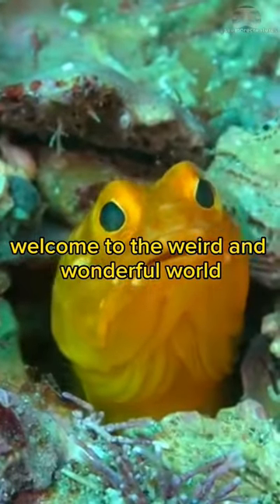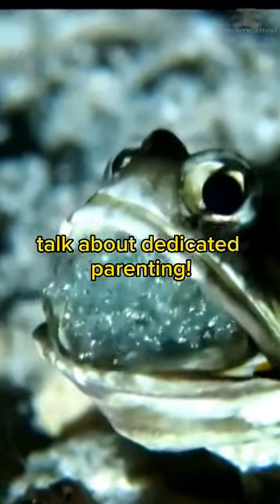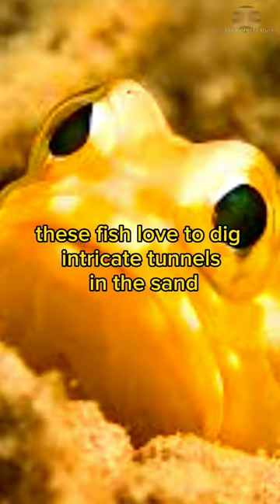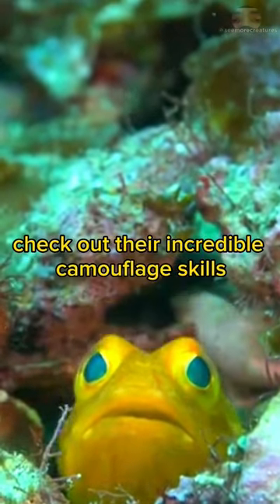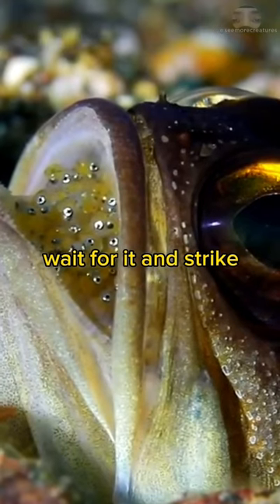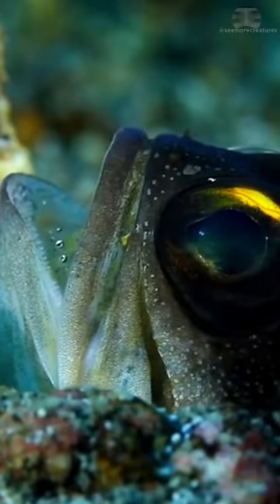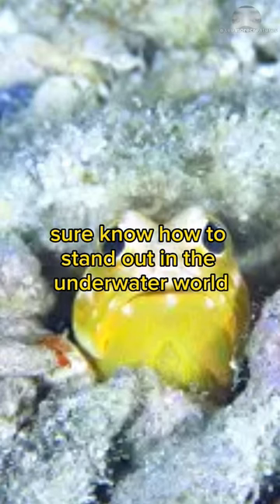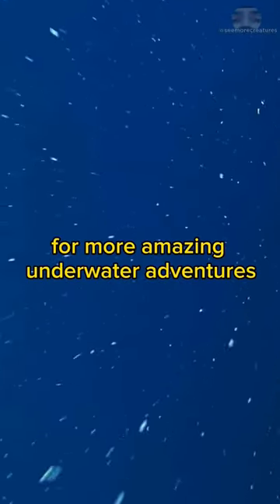The Bizarre World of Harlequin Jawfish